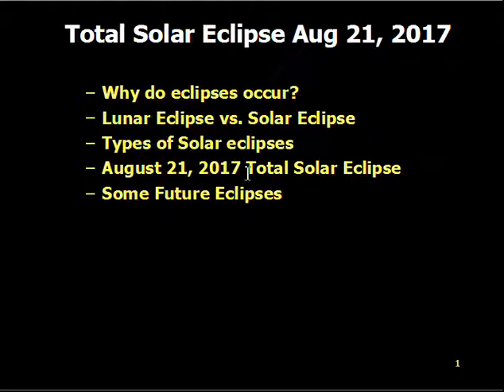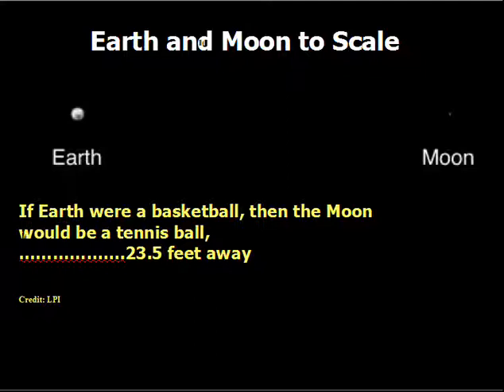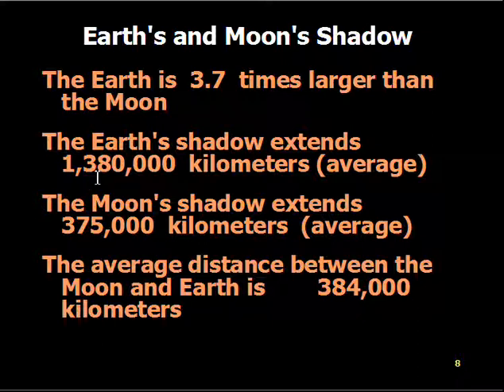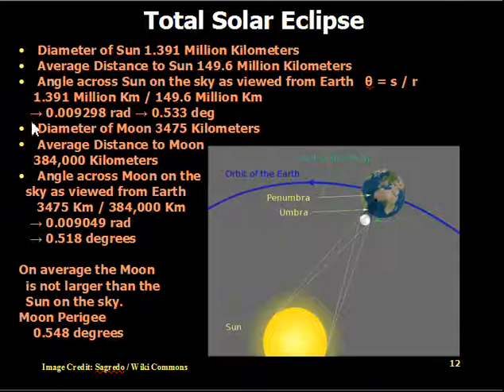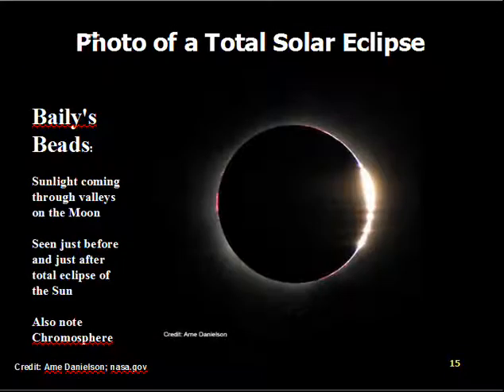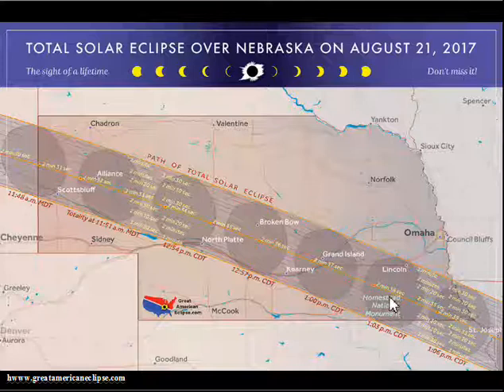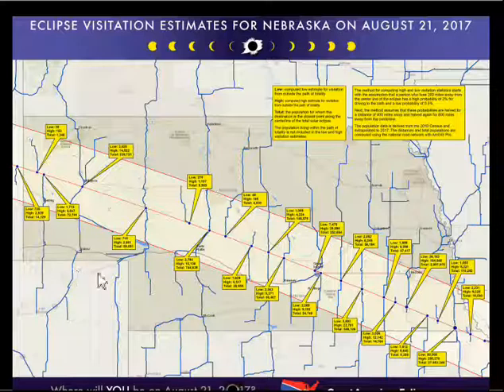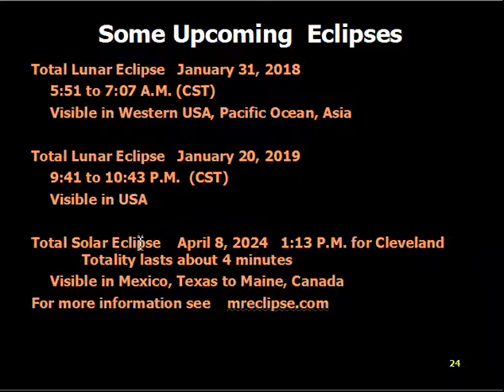Eclipses, Lunar Solar, and Total Solar Eclipse August 21, 2017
Topics: Why Eclipses Occur, Differences in Earth's and Moon's Shadow, Lunar Eclipse, Solar Eclipse, Total Solar Eclipse August 21, 2017.  Visit astronomy.gpclements.com for links regarding the total solar eclipse, and astronomy events for 2017.